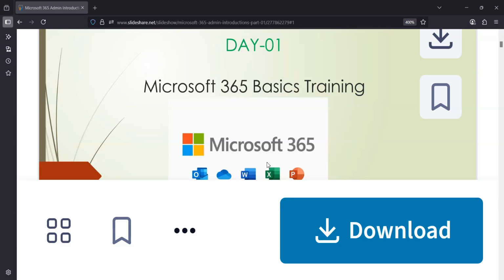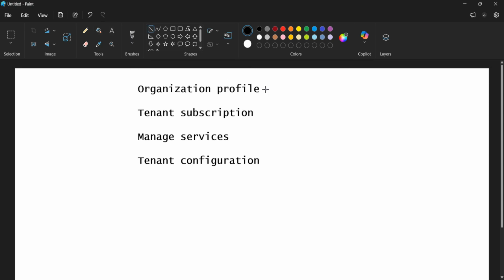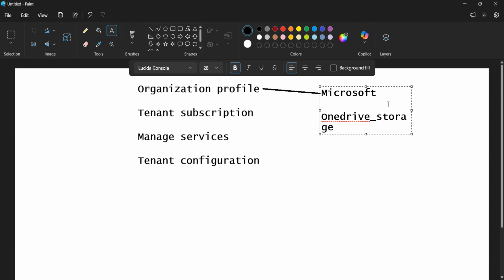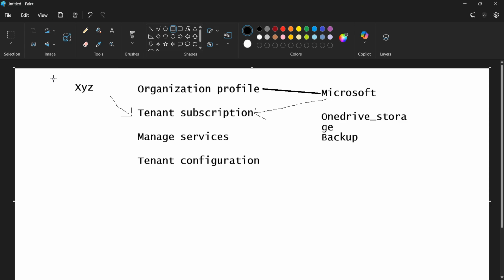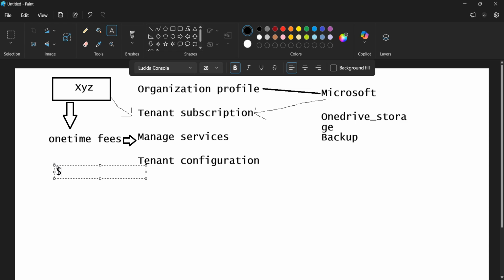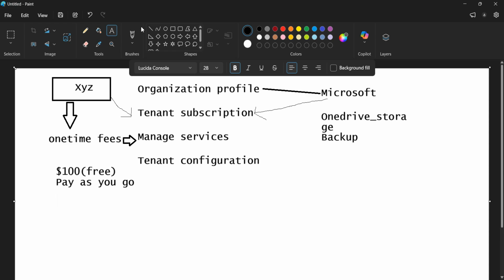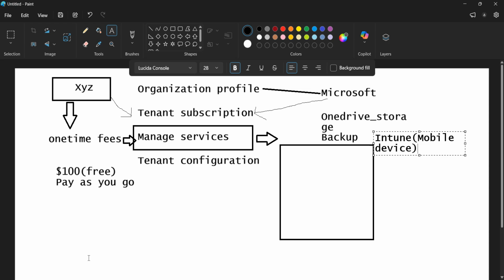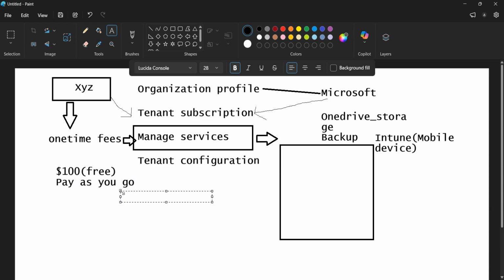Microsoft Office 365 EXPERT Reveals Top Training Tips for Day 1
"📌 How to Add Users/Assign License in EntraId -Day 8

"📌 Set Up Windows Server 2025 as an Active Directory Domain Services (AD DS) server - Day 20